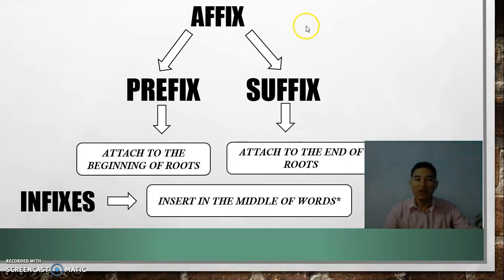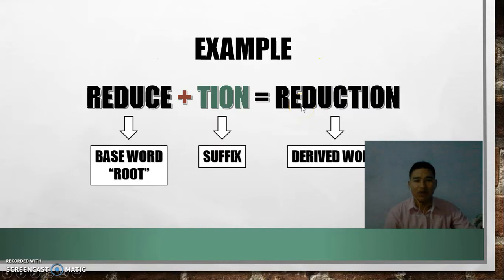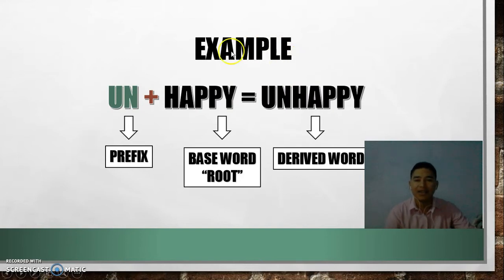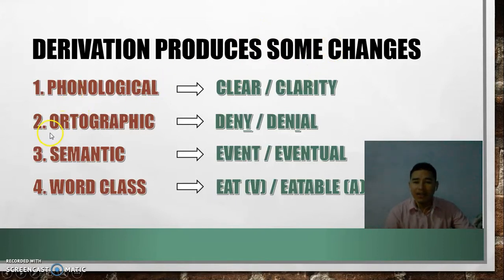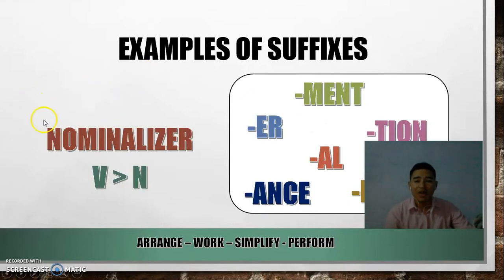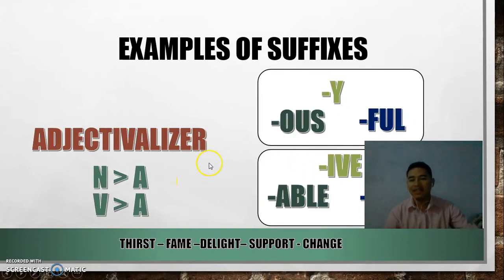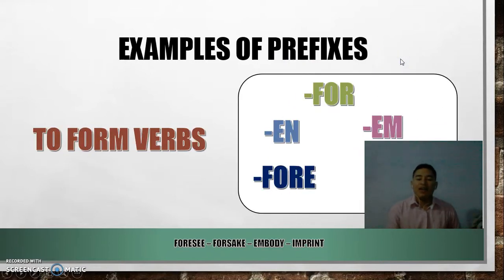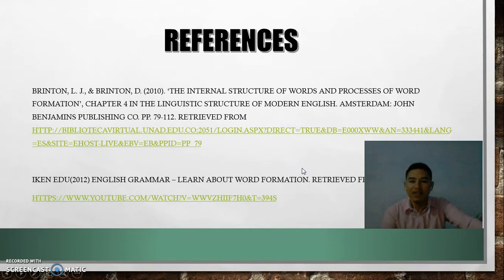Derivation in Word Formation